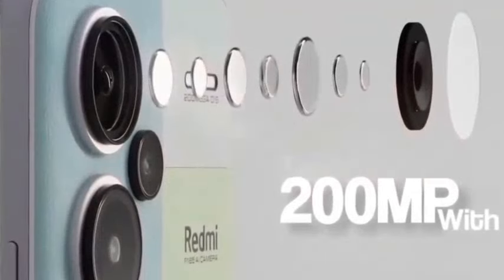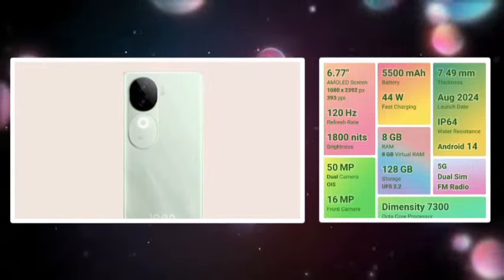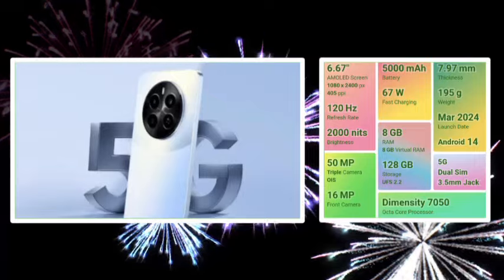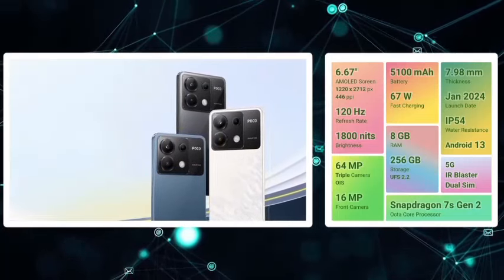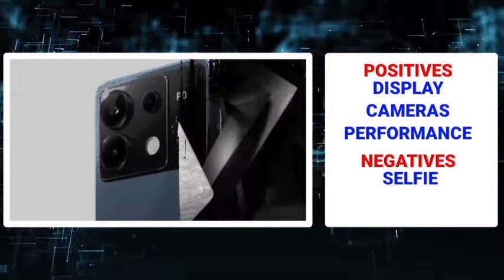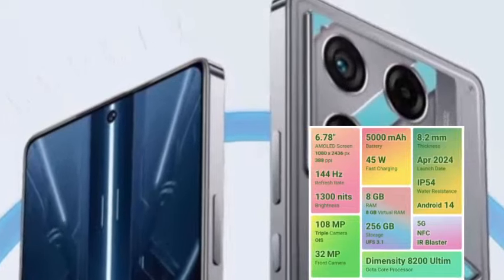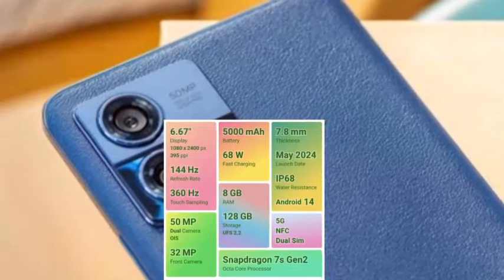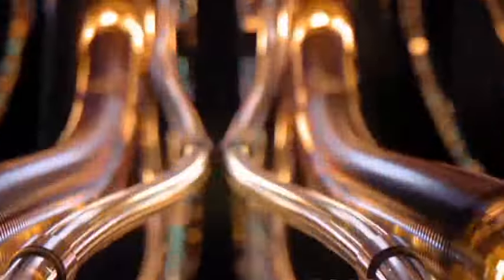👑top 5 best 5g mobiles under 20000 tamil✨ | வேற வேண்டாம் நண்பா❤️‍🔥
Hello friends👋❤️
Welcome to our chanel

✨I always try my best to give a useful and quality video to you..

Please watch our video daily and keep support..

Once again thanks for your time and kindness🥰

Love you my friends😊

These are the topics, that we'he covered in our video...

top 5 camera mobiles under 20000 tamil,top 5 camera mobiles under 20k tamil

best mobile under 20000 in tamil,best camera phone under 20000 tamil

And

top 5 camera mobiles under 20000 tamil 2023

best camera mobiles under 20000 tamil

Also

best mobile under 20000,best camera phone under 20000,best phone under 20000 in tamil

Then
top 5 camera mobiles under 25k tamil,top 5 gaming mobiles under 20000 tamil
And also about

best phone under 20000,camera phone under 20000

We have almost covered this topic also
best gaming phone under 20000,best gaming mobile under 20000,gaming phone under 20000

And
best phone under 20000,best mobile under 20000,top 5 gaming phone under 20000

Then top 5 gaming mobiles under 15000 tamil,top 5 gaming mobiles under 15000 tamil in 2023

Also

top 5 gaming mobiles under 15k tamil,top 5 gaming mobiles under 15k in tamil

Then
top 5 camera mobiles under 15000 tamil,top 5 gaming phone under 15000 tamil

Then
best gaming smartphone under 20000

And we have covered

top 5 best phones under 20000 in 2023,top mobiles under 20000

And
top mobiles under 20000 tamil,top smartphones under 20000

Also
best 5g phones under 20000,best phone under 20000

Then

best phones under 20000,best 5g phone under 20000
Also

best mobile under 20000,best gaming phone under 20000
Then
phone under 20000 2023,best mobiles under 20000,best smartphone under 20000 and

best phone under 20000 in 2023,best 5g smartphone under 20000,top mobiles under 15000

best smartphone under 15000 tamil
best camera phone under 15000 tamil
best phone under 15000 in 2023 tamil

We have also about

top 5 best phones under 15000 in 2023
best mobile under 15000 in tamil 2023
best mobile under 15000 in tamil
And
top 5 camera phone under 15000 tamil
mobile under 15000 in tamil 2023
top 5 camera phone under 15000 tamil 2023
Also
best camera smartphone under 15000
top 5 camera mobiles under 15000 tamil 2023
camera phone under 15000 in tamil

And also about

best gaming phone under 20000
And aslo about

best gaming mobile under 20000
top 5 gaming mobiles under 15000 tamil

Also

top 5 best gaming smartphones under 15000

best 5g phone under 15000 tamil
best gaming phone under 15000 in tamil
best smartphones under 15000 in tamil
gaming smartphone under 20000
top 5 gaming smartphone under 15000 tamil
top smartphones under 15000
top mobiles under 15000 tamil
top mobiles under 15000
best 5g phones under 15000
Also about
best smartphones under 15k
Also
And
best 5g mobiles under 15000 in tamil 2023
best smartphone under 15000
Then
phone under 15000
best 5g phone under 15000
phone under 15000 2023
Then
best 5g smartphone under 15000
5g phone under 15000